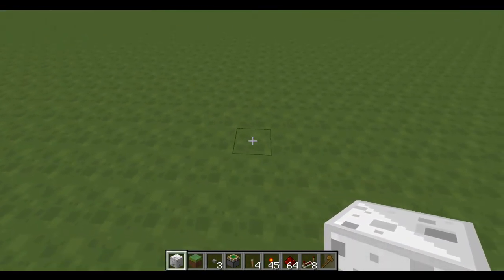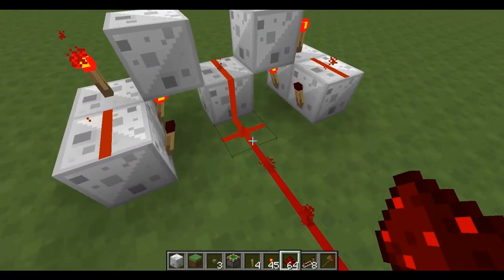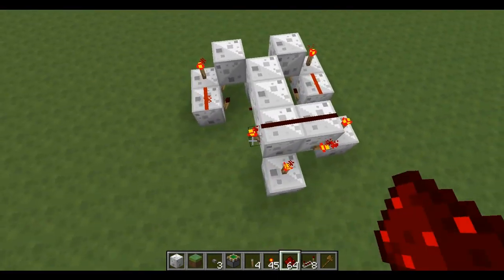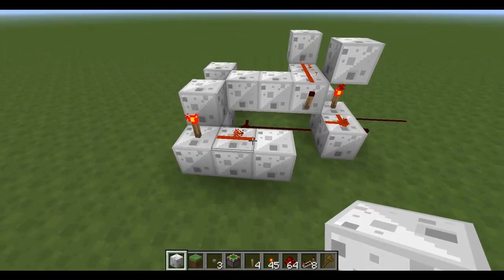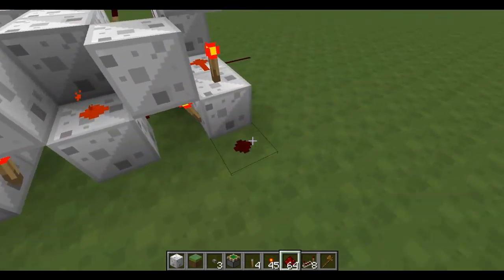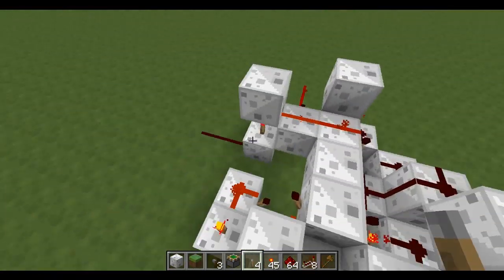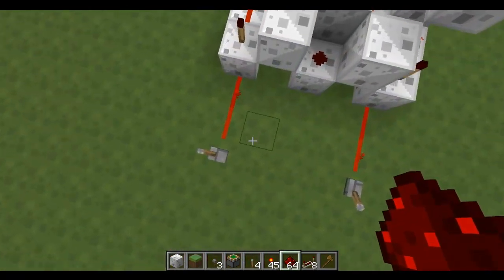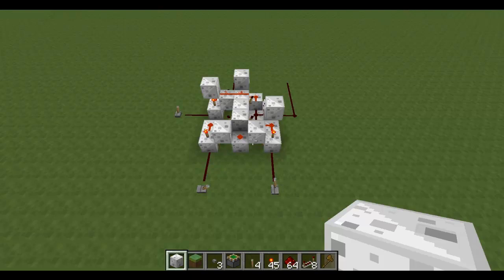Minecraft Compact Full Adder [Tutorial]